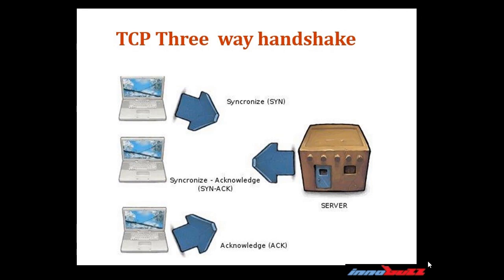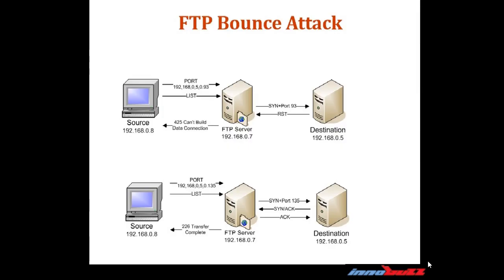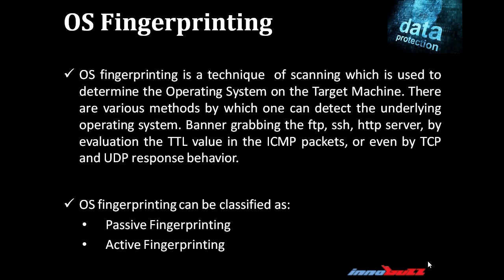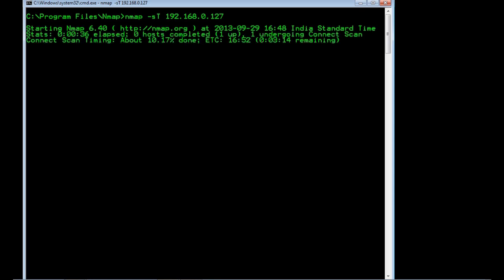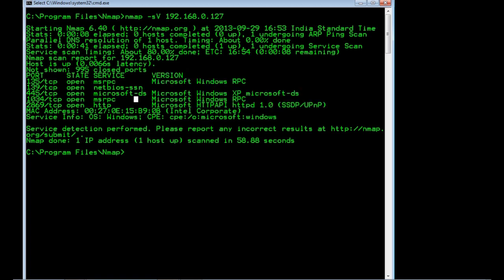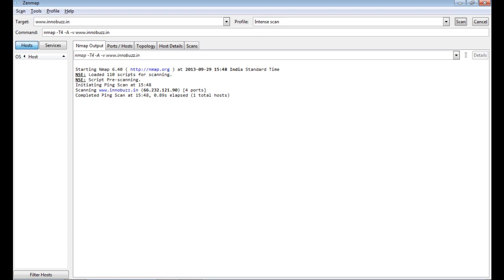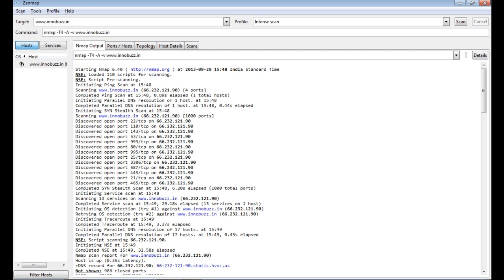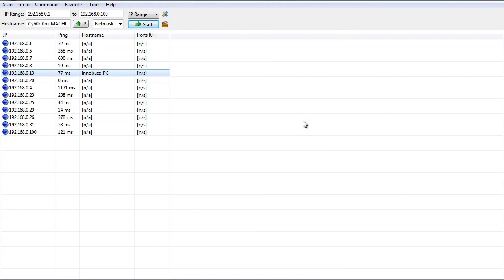Ethical Hacking Chapter 5 Scanning